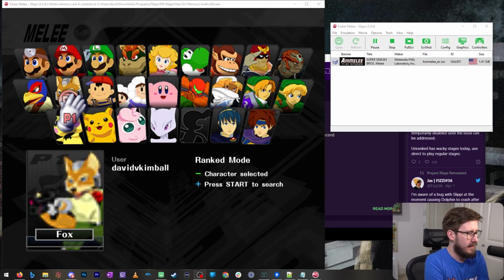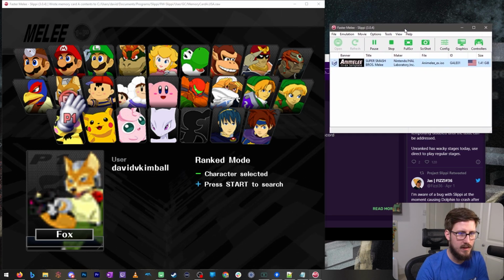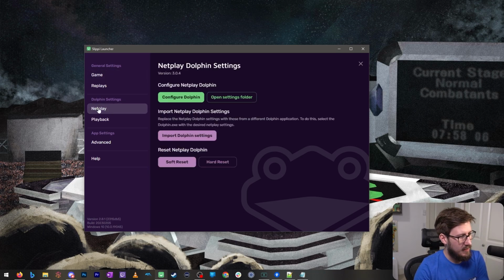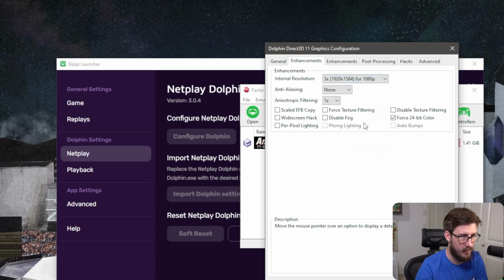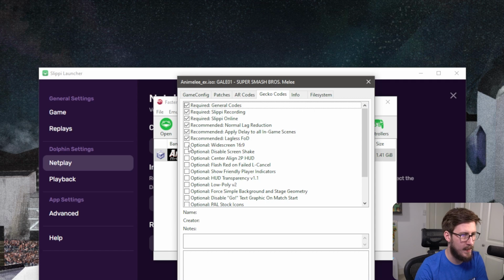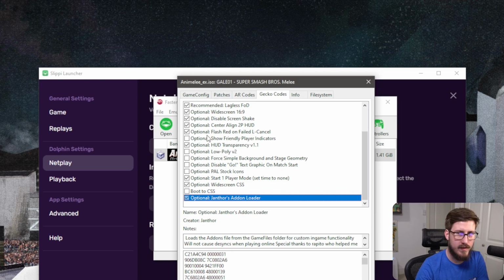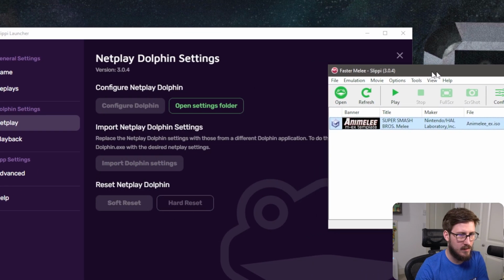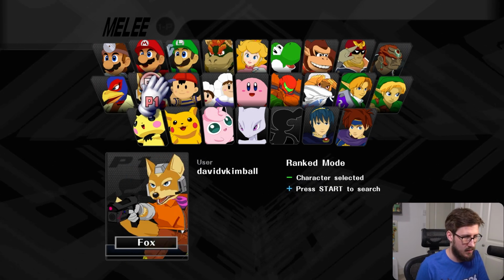Make your Animelee build B E A U T I F U L 😍 [see description]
Here's what settings to adjust to make your Animelee Super Smash Bros. Melee build look the best it can for use with Slippi online.